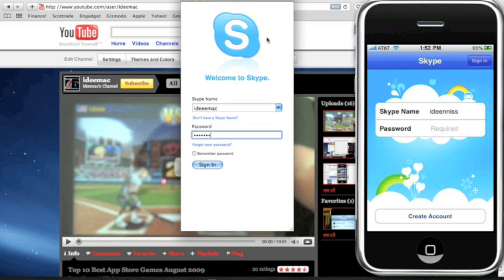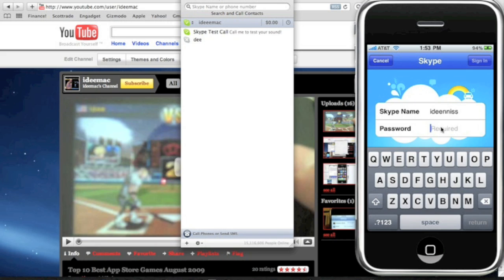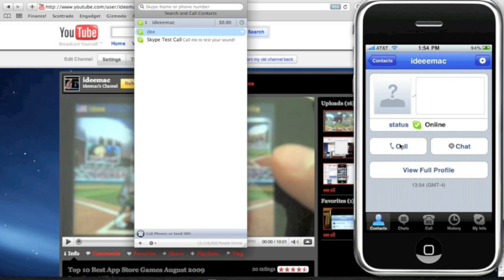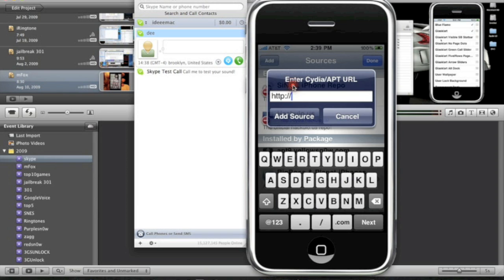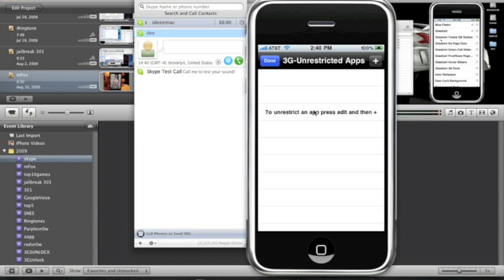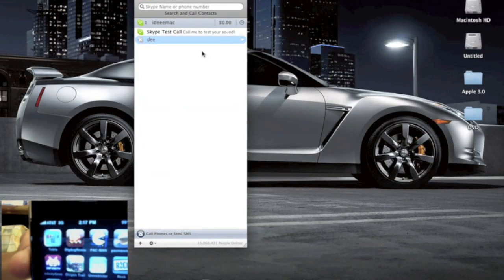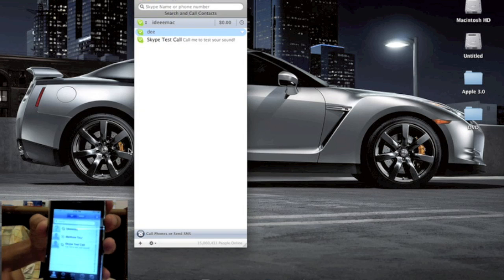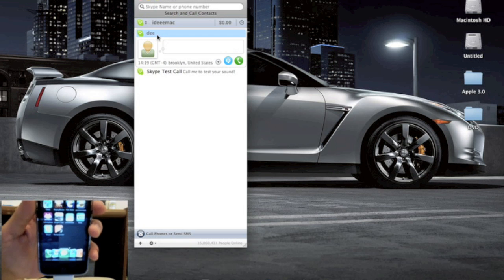How To Make & Receive Skype Calls On iPhone Anytime Using 3G Free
This video shows you how to use Skype on your iPhone 3G or 3GS. As you know Skype (from app store) can only be used on wifi. This video shows you how to use 3G Unrestrictor (from cydia) so that you can make calls using Skype on 3G. Combine this with Backgrounder (cydia app) and you can now make and receive calls anytime and anywhere.

Download Skype from Apple App Store

Then search for 3G Unrestrictor and install. (cracked)
 Open 3G Unrestrictor and add Skype to the list.

If 3G Unrestrictor isn't working then try installing VoIPover3G from cydia.

Download Backgrounder from Cydia. Once installed, to enable, open Skype (or any app) then hold the home button, let go of the home button when you see "backgrounder enabled" Now Skype (or any app) will be running in the background, enabling you to receive calls even if your iPhone is not on.
To disable Background it's the same way, hold home button until you see "backgrounder disabled"

If you have questions, please leave them in the comments.